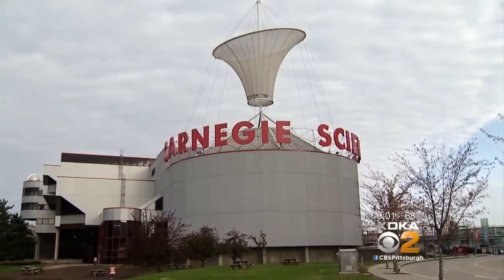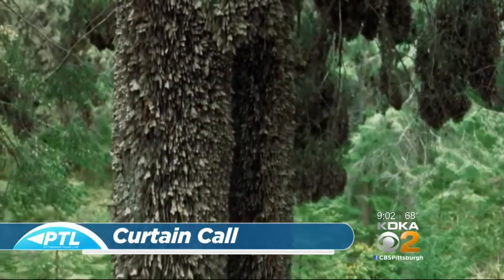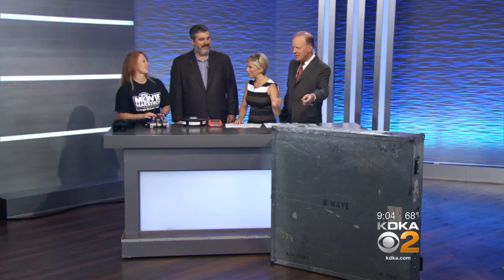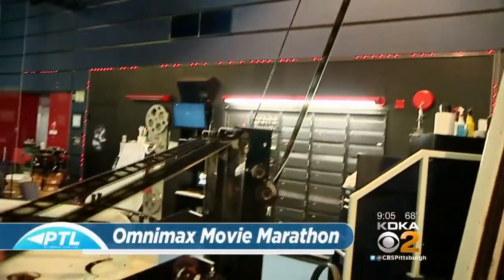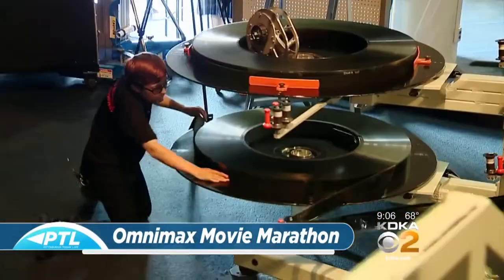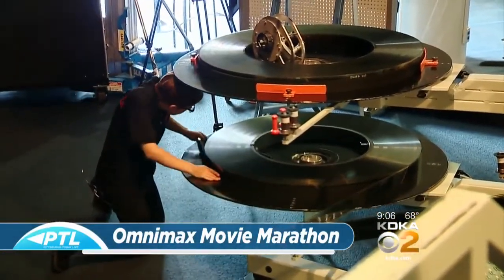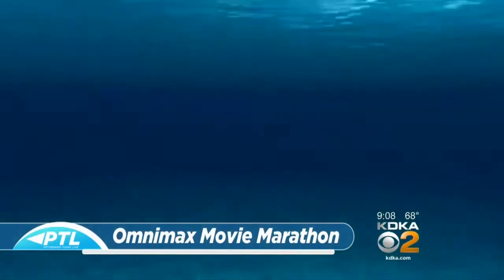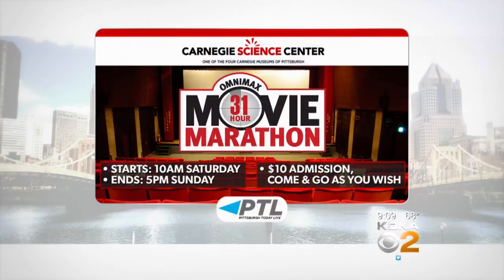Carnegie Science Center Saying Goodbye To Omnimax Theater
The Carnegie Science Center is hosting an Omnimax movie marathon as it prepares to close the attraction.